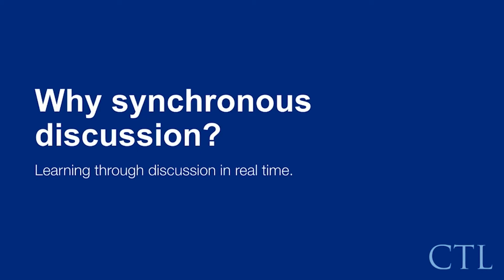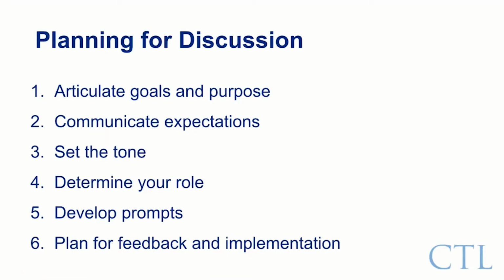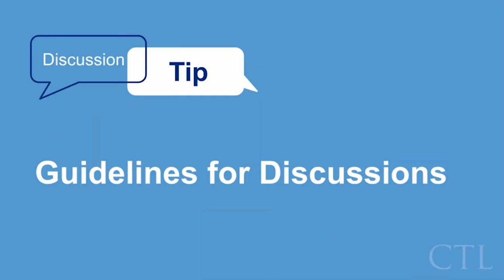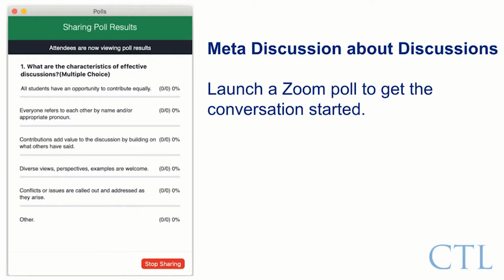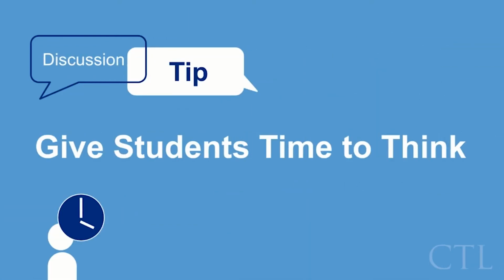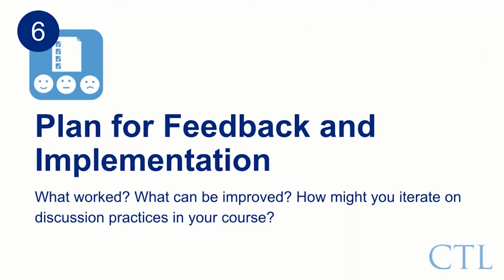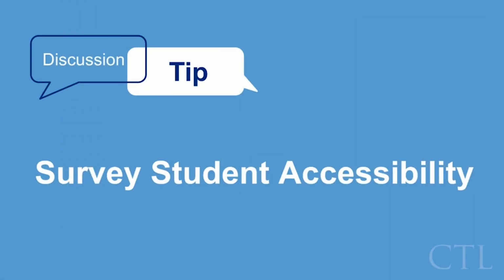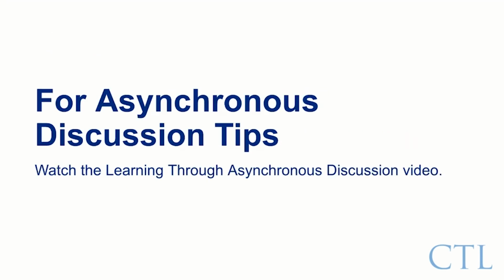Learning Through Synchronous Discussion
This video is one of two videos on Learning Through Discussion created by the Columbia University Center for Teaching and Learning (CTL). It presents the “why” of synchronous discussion, strategies for promoting learning through synchronous discussion, and Zoom features and other collaborative tools that promote student engagement in discussion

Learn more about learning through synchronous discussion on the CTL